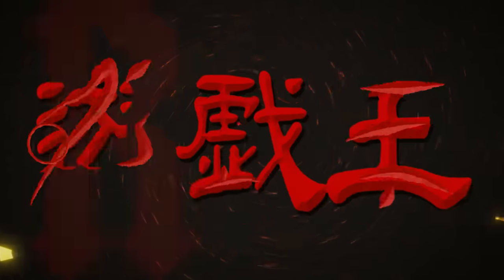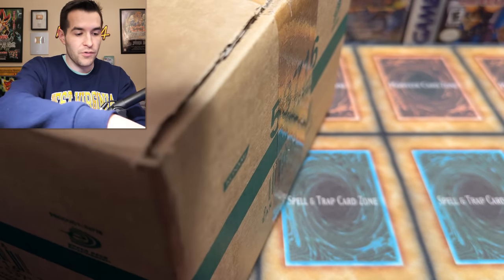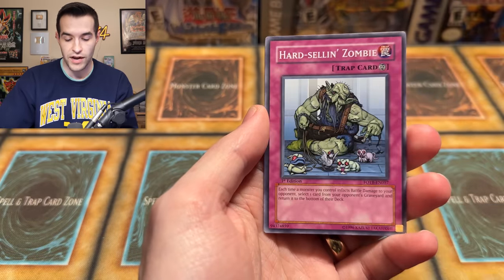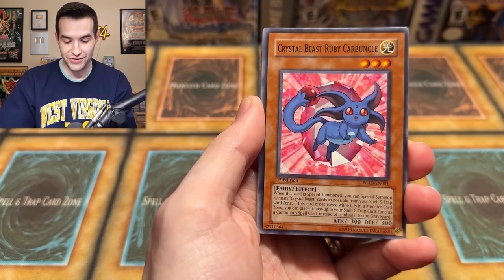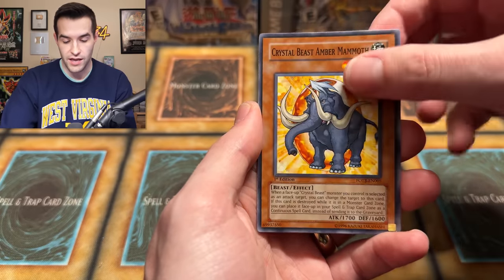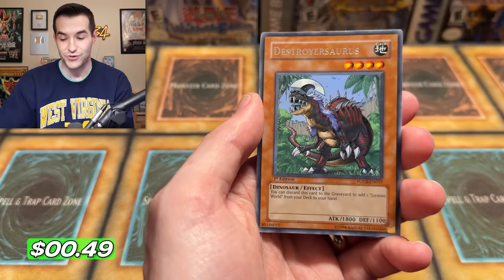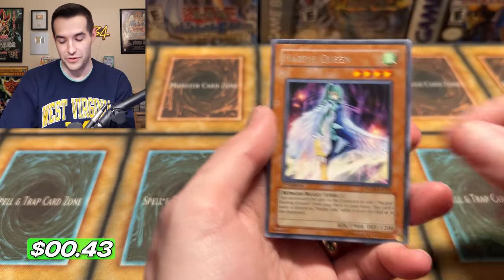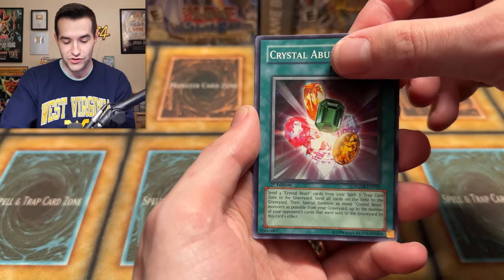Opening A 1st Ed Blister CASE From 15 Years Ago!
2️⃣ have already claimed this exclusive offer!

LEGACY BOXES PRE-ORDER:
Code: 25THRUXIN5

25 Pack Set (5 of each):
Code: 25THRUXIN5

➤TCGPlayer Link!